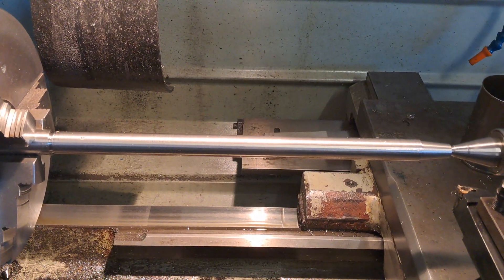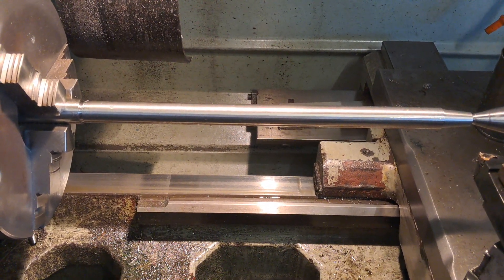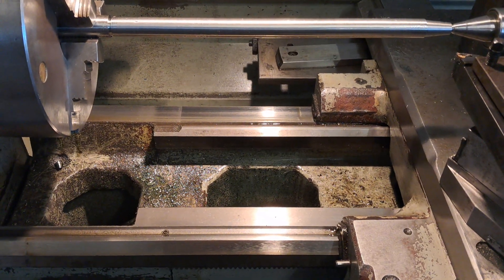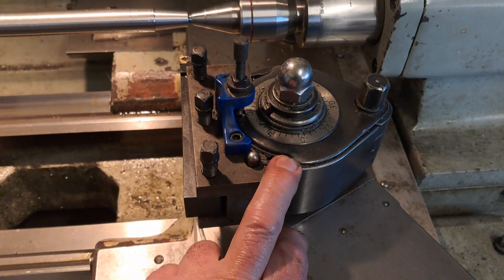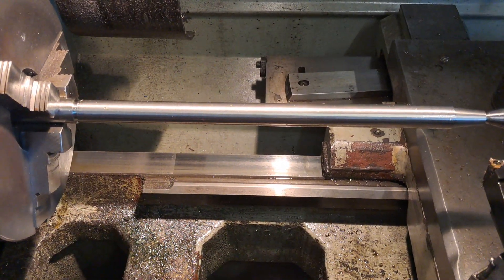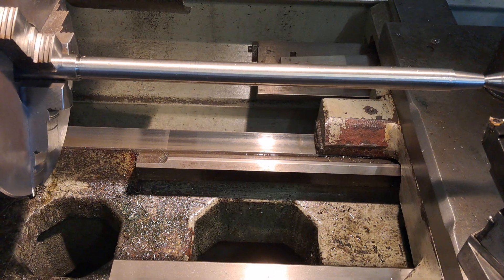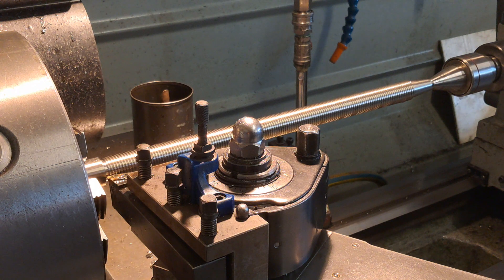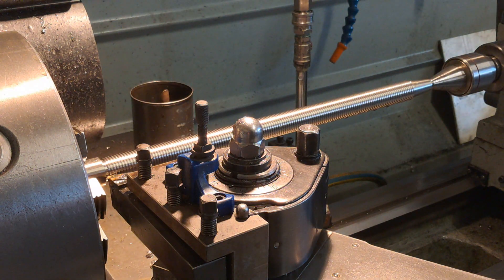In the Shop #3 Cutting Stainless Steel Threads on a Manual Lathe.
Some basics on cutting Threads on a Manual Lathe.
It's not so much a How To Video ?? more so how you get started cutting Threads on most types of materials, including 316 Stainless Steel.